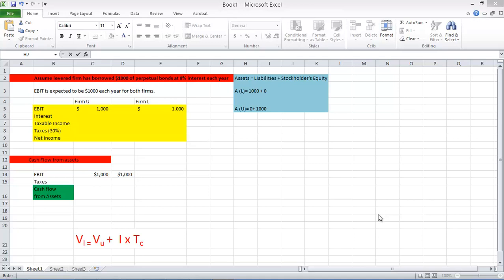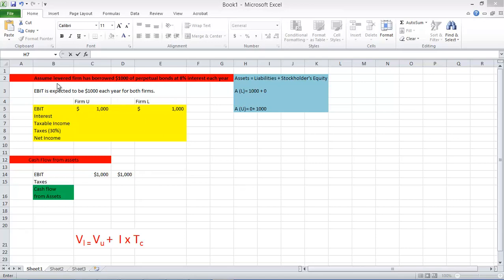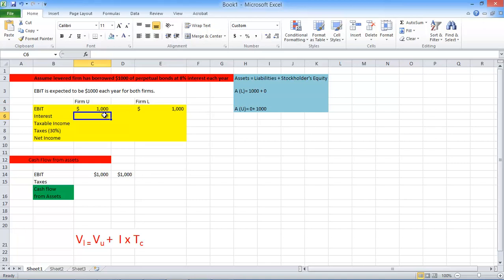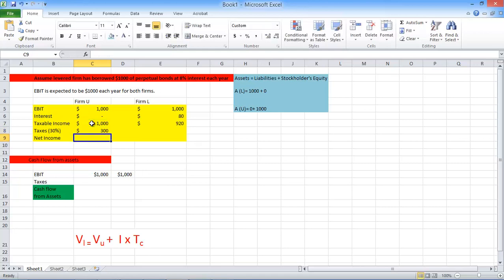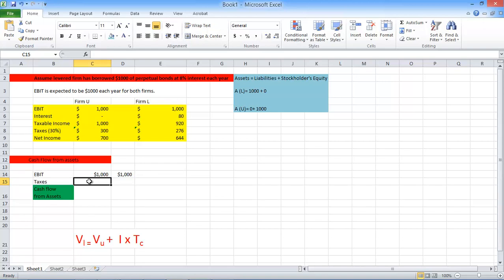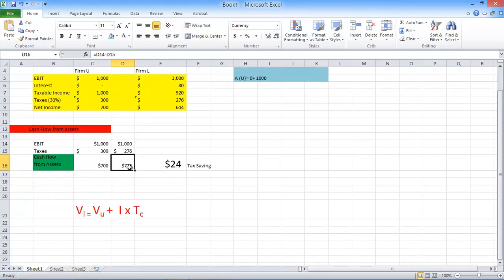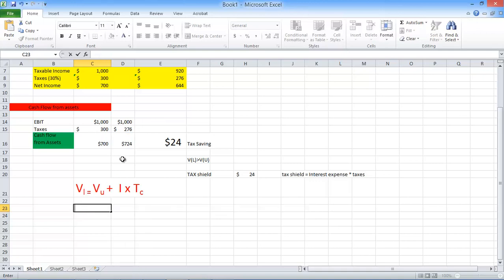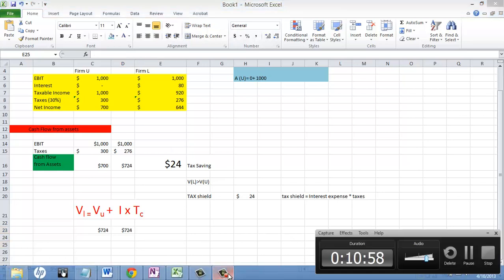M&M Theory with taxes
This video explains how companies can use debt to lower their tax bill.